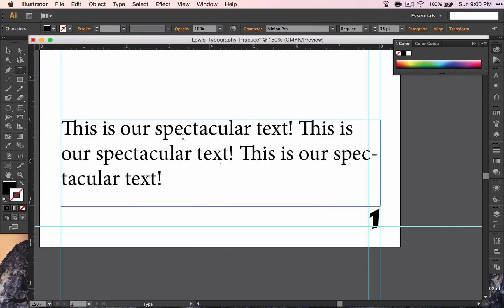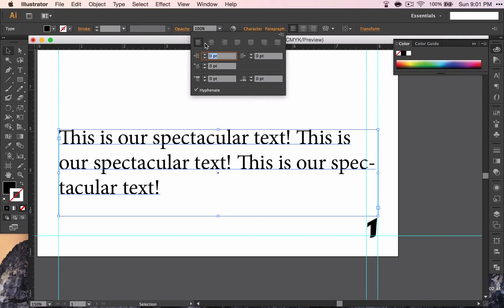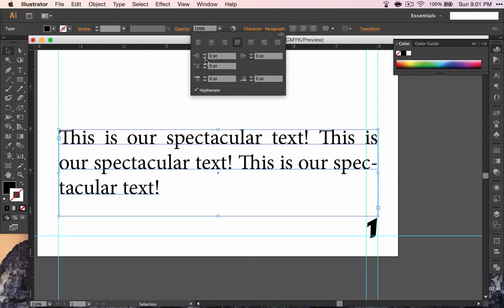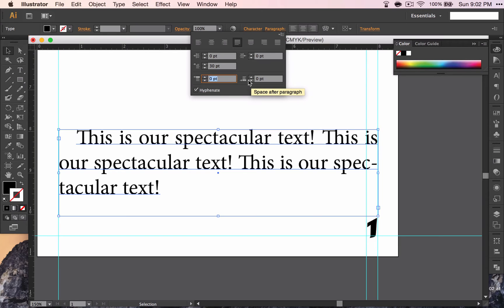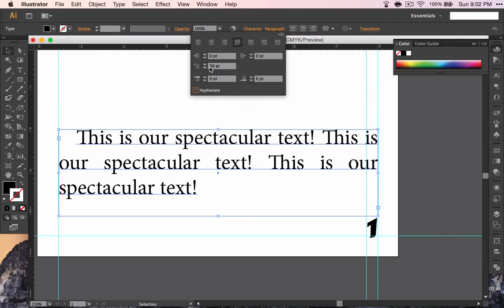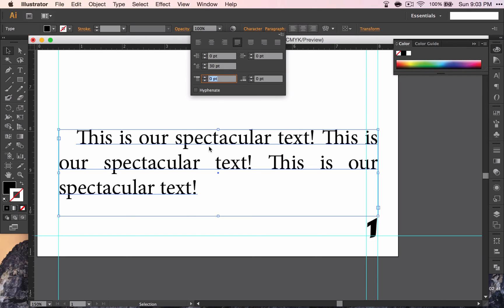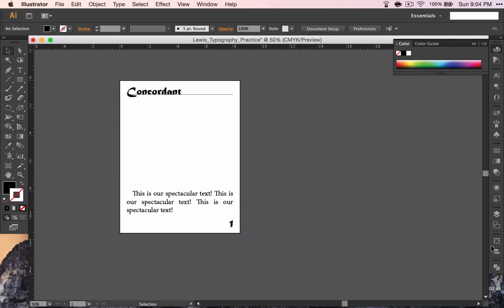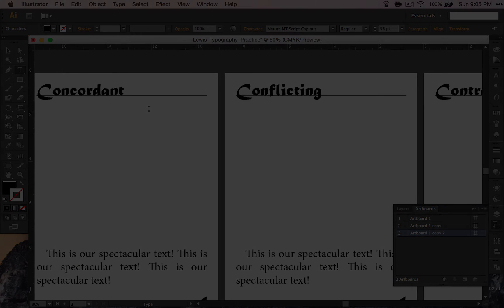Typography - Part 2: setting up, using the "paragraph" from the option bar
For lesson resources (including lesson plans, presentations, project outlines and more!), go to digitalartteacher.com

This video is part of the "Typography" Unit.

Typography is EVERYWHERE! It can make or break a design, so make sure you choose the right font!

This lesson finishes up the page setup. You will learn how to use the "paragraph" option from the option bar.